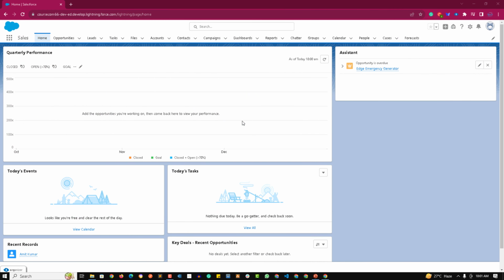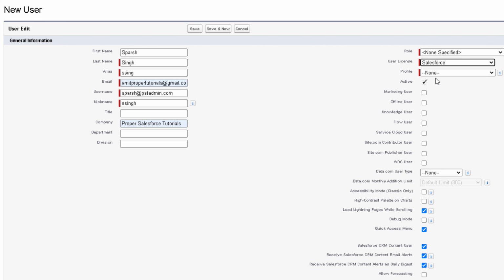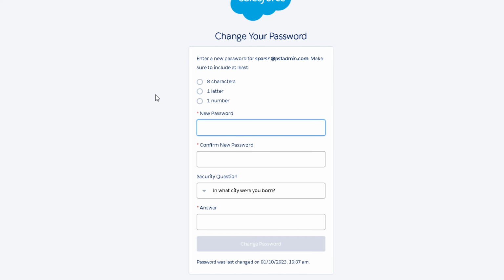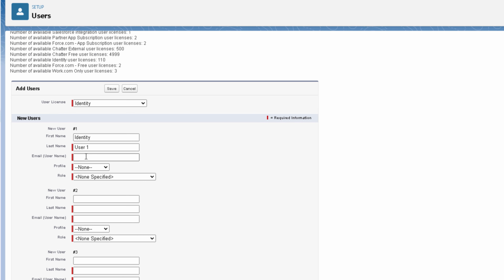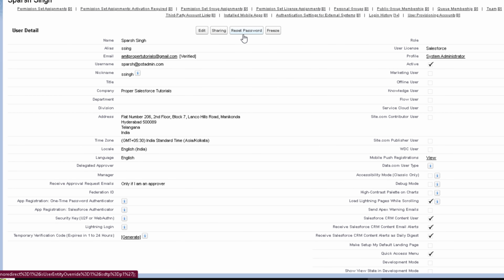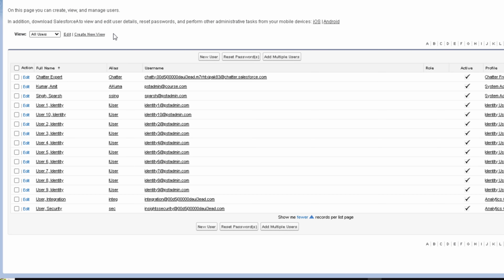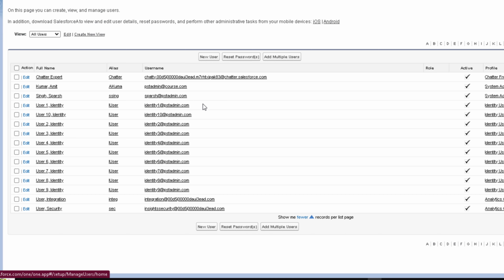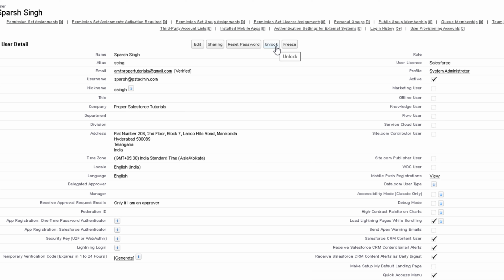User Management - Part 2 (Practical) - Course for Salesforce Administrator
This video explains User Management in Salesforce Org practically.
Topics Covered in this video are-
1. Key aspects of User Creation
2. Required Fields
3. Creating multiple users
4. Resetting User's Password
5. Activating Deactivating Users
6. Freezing Unfreezing Users
7. Unlocking Locked Users

5. Apex Programming Level-5 (Part 1)

or